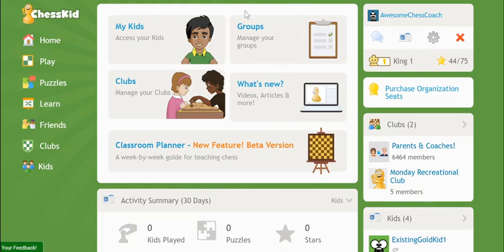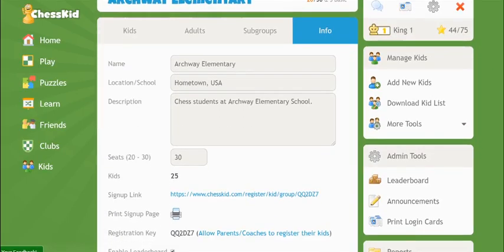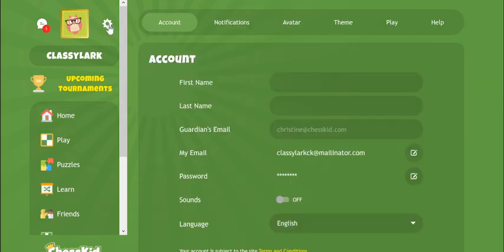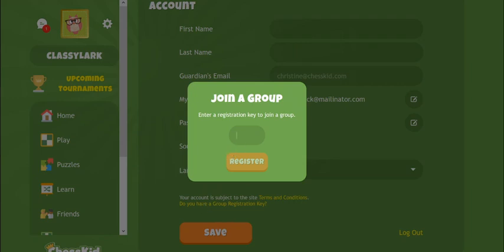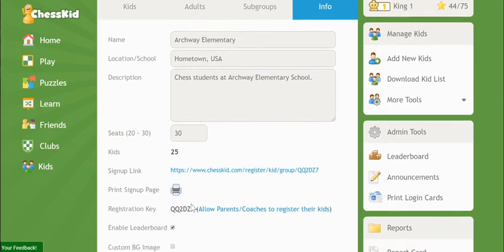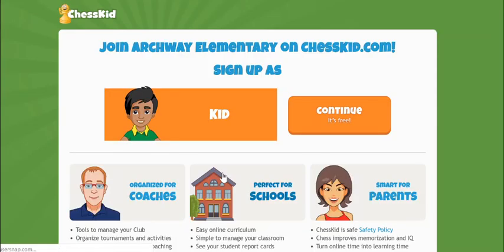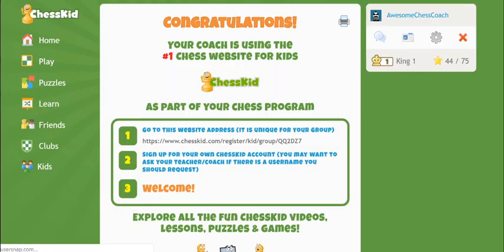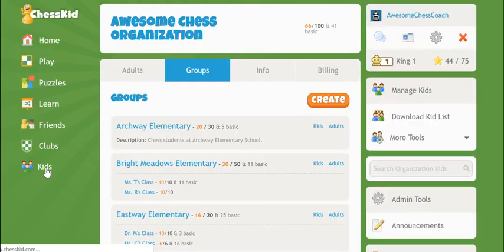ChessKid Enterprise Account Tutorial 5: Group Registration Keys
ChessKid Enterprise Accounts allow Kids with personal accounts to be added to a Group by using a "Registration Key." Here's where to find them & how Kids can use them to join your Group.

Visit our Chess site for Kids, ChessKid.com!